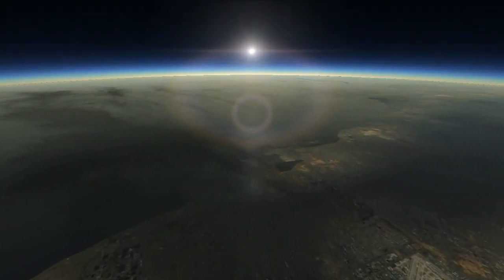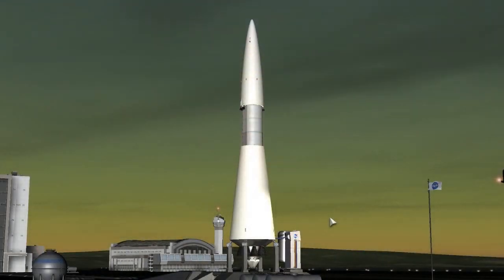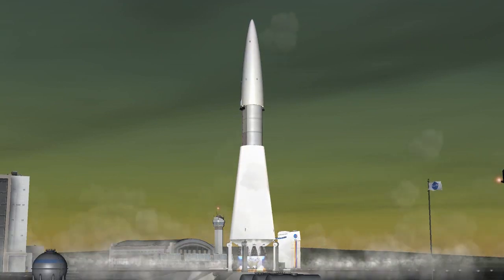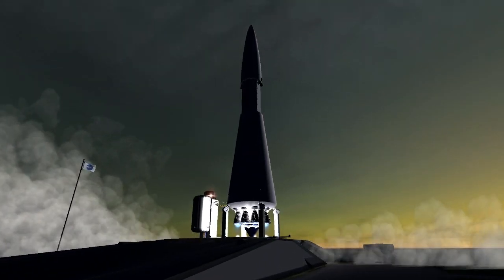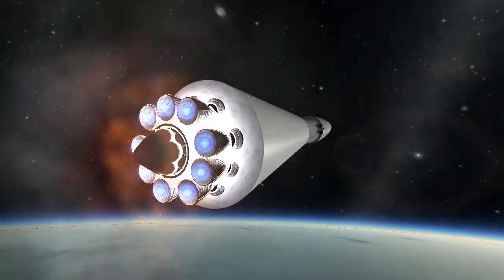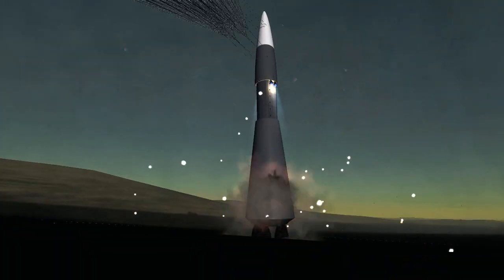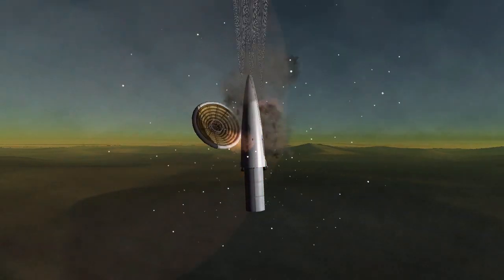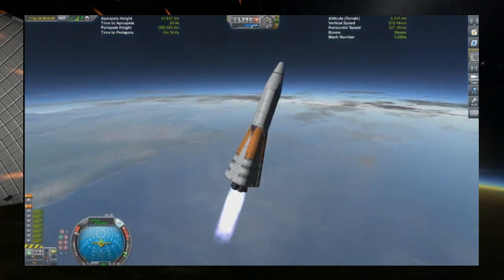REALISM OVERHAUL RSS SSTO - Part 3 KSP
Almost there. A few more tweaks.

Please share and like if you enjoyed this video! Thank you.

MODS USED -

    Scatterer
    Kerbal Engineer
    Kerbal Konstructs
    Camera Tools

EDITING SOFTWARE

RECORDING SOFTWARE

Fraps 3.5.99

RIG INFO